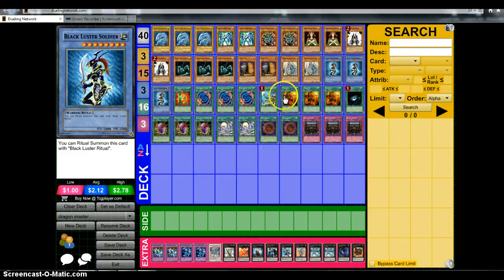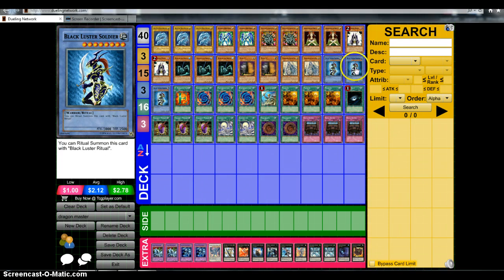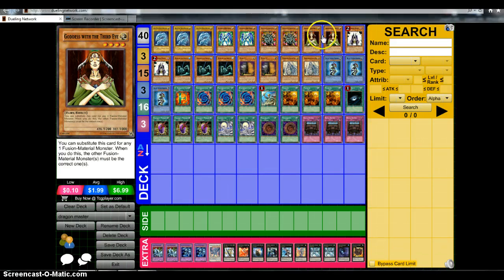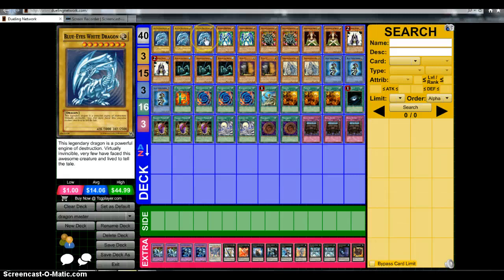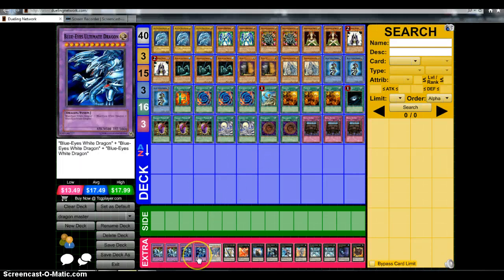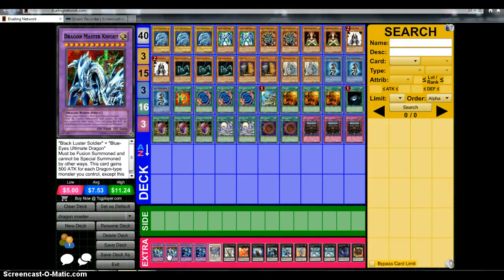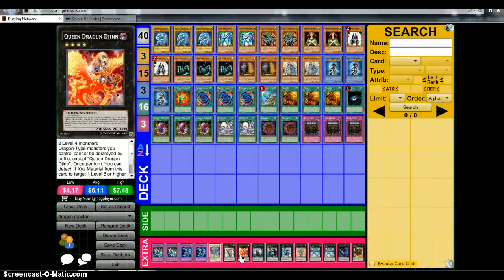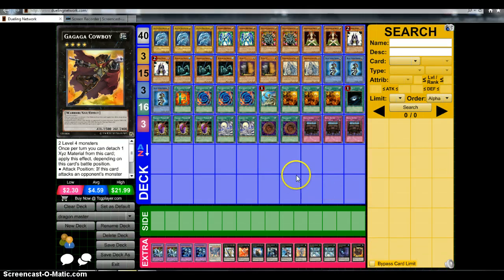Deck profile: DRAGON MASTER KNIGHT OTK 11-29-13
OMG THIS OTK DECK IS SOOOOOOO MUCH FUN LOL DRAGO MASTER KNIGHT FOR THE WIN HAHA! :)
if you enjoyed a like or favorite would be great :) I upload daily so if you haven't already click that subscribe button to stay up to date with the latest and greatest gaming and yugioh videos on the internet. and trust me it takes like half a second to click subscribe :)